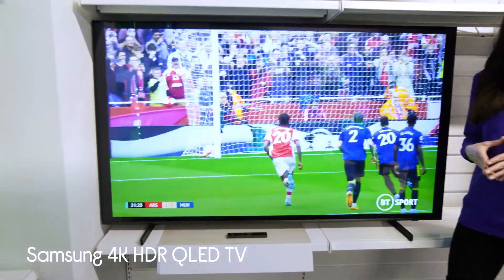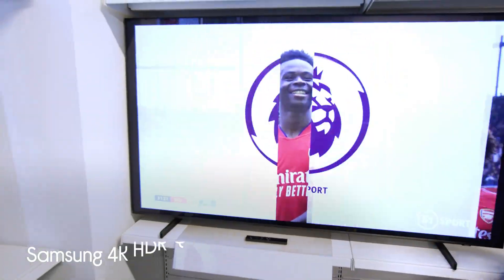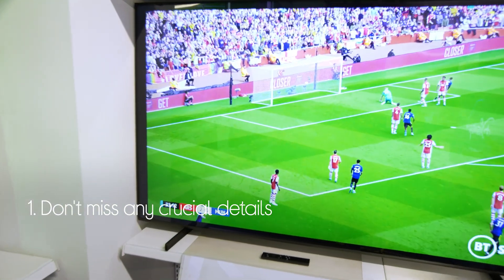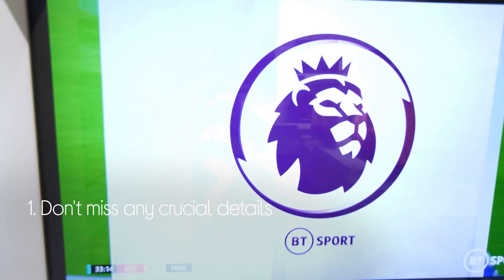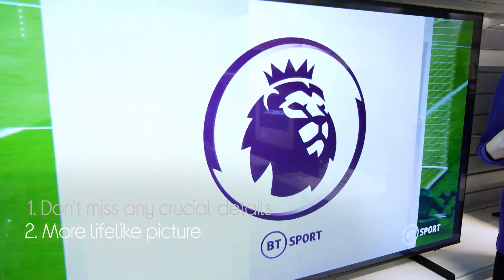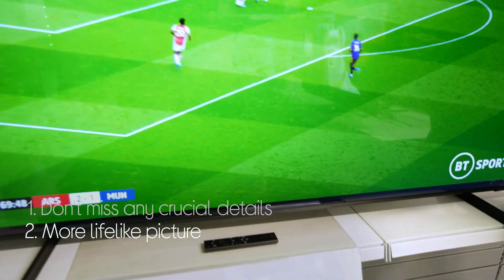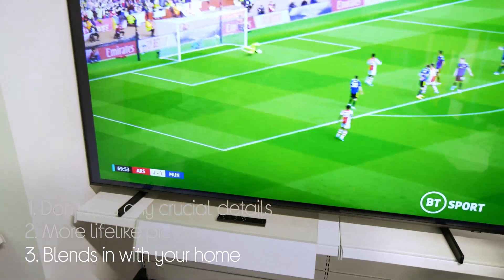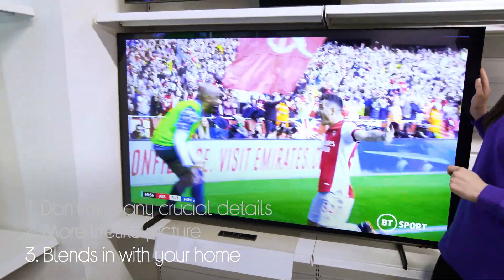Samsung QE65Q60BAUXXU 65" Smart 4K Ultra HD HDR QLED TV - Quick Look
SHOP the Samsung QE65Q60BAUXXU 65"" Smart 4K Ultra HD HDR QLED TV with Bixby, Alexa & Google Assistant

Learn more about the Samsung QE65Q60BAUXXU 65"" Smart 4K Ultra HD HDR QLED TV with Bixby, Alexa & Google Assistant.